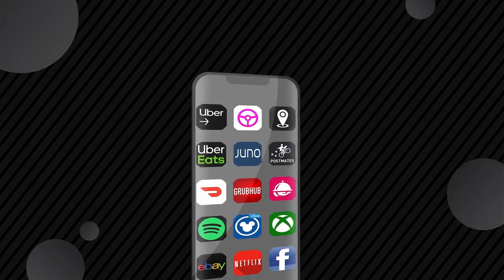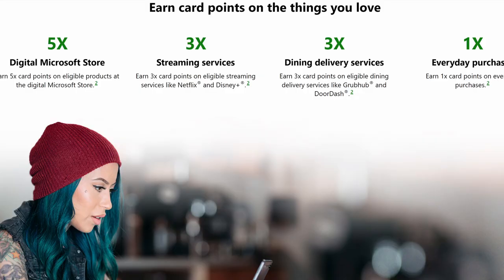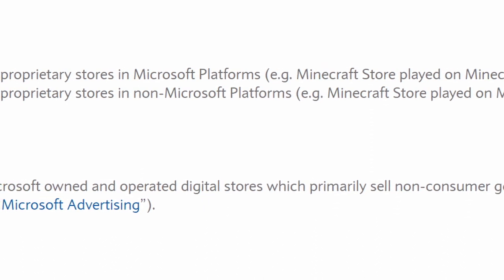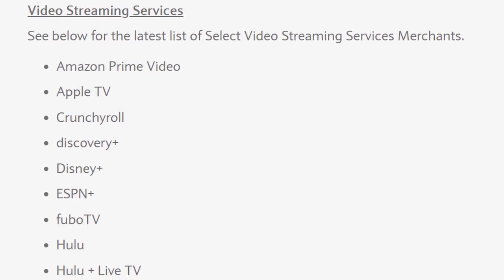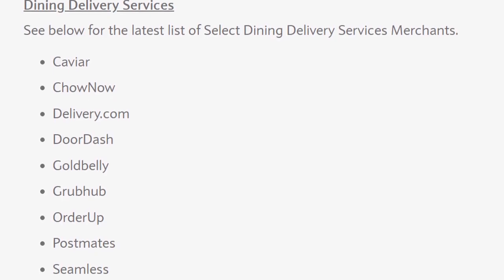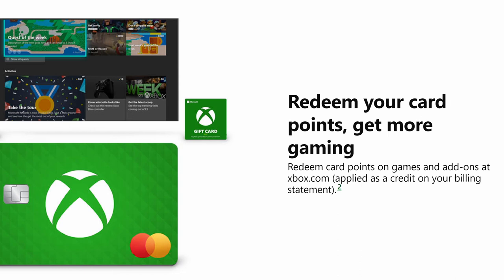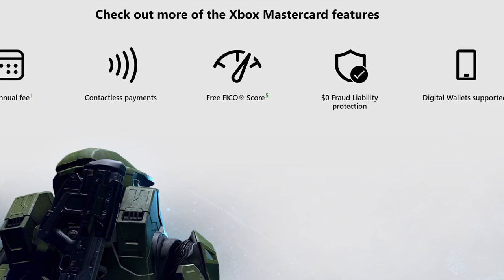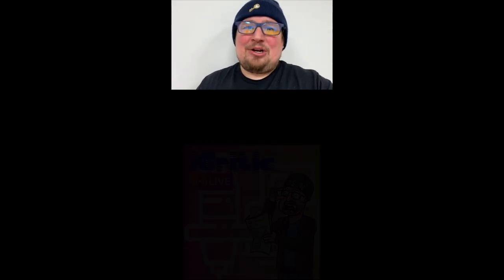Is Barclays XBox Credit Card Worth it?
Welcome to The Apptrepreneur! Today, we're diving into the world of credit cards with a unique twist – the Barclays Xbox Credit Card. Join us as we break down the perks, pitfalls, and whether this gaming-centric financial offering is truly worth your consideration.

In this video, we'll explore the exclusive benefits that come with the Barclays Xbox Credit Card, from gaming rewards to cashback opportunities. We'll analyze the fine print, discuss any potential drawbacks, and help you make an informed decision about whether this credit card aligns with your gaming and financial goals.

Whether you're a hardcore gamer or just looking for a credit card that adds a touch of gaming excitement to your everyday transactions, we've got you covered. Our comprehensive review will guide you through the features, fees, and everything you need to know before deciding if the Barclays Xbox Credit Card is the right fit for you.

Don't forget to hit that like button if you find this review helpful, subscribe for more finance and gaming content, and ring the notification bell to stay updated on our latest videos. Let's level up your financial game together – is the Barclays Xbox Credit Card worth it? Let's find out!

►Want a question answered on The Apptrepreneur Show? Send a question here and we'll answer it (if it's a reasonable question)

►Get free money just from buying gas!  Download GetUpside to start making an average of $50 a day

►Get $100 on your Discover statement by signing up for a new card

►Easily keep track of your credit card rewards with MaxRewards!  Try a free month on us

►Get two free stocks when you sign up for commission free trading on WeBull

►Want to start investing in a 401k, Roth IRA, and get stock back with a completely digital bank?  Try out Stash!

►Want free games to play? Try Google Stadia FREE for two months

►Need to file taxes? Use TurboTax and save $25

Intro was created and edited by Transporter Tech!